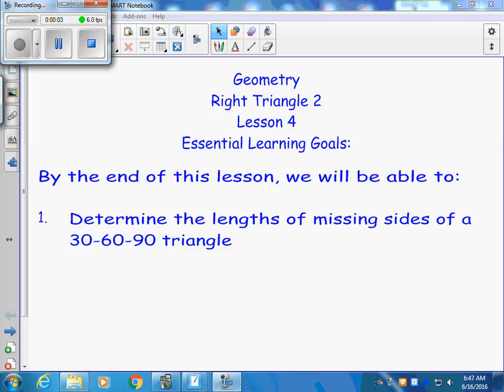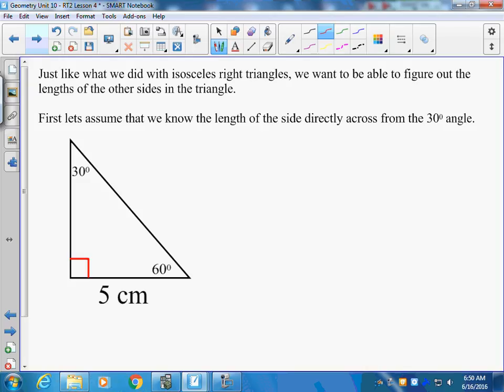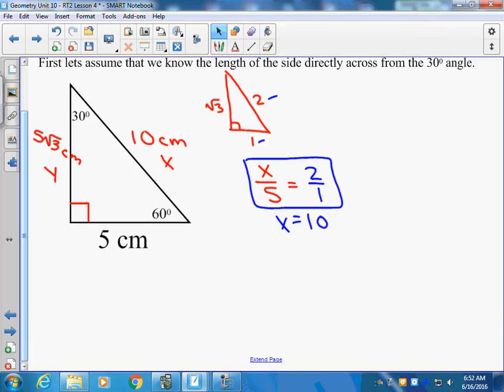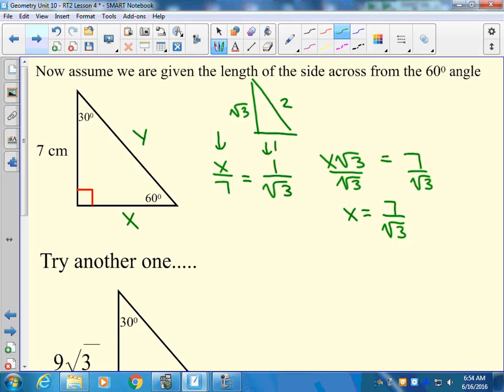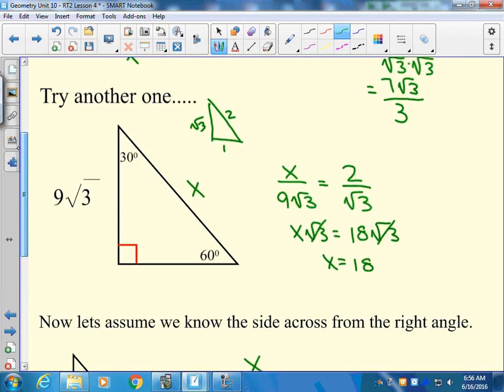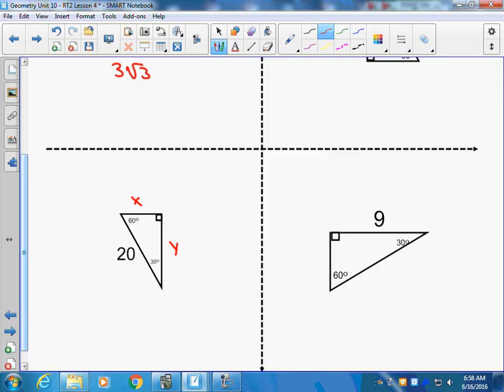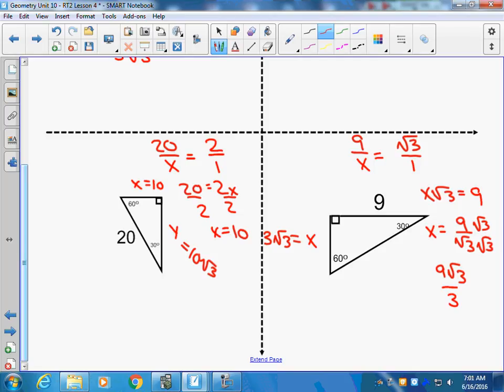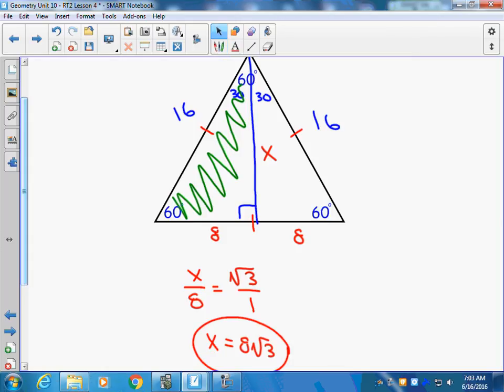30 60 90 triangles